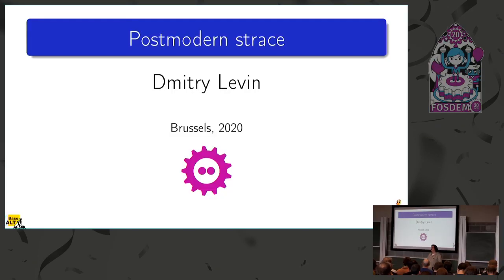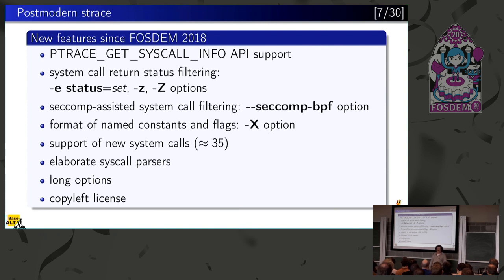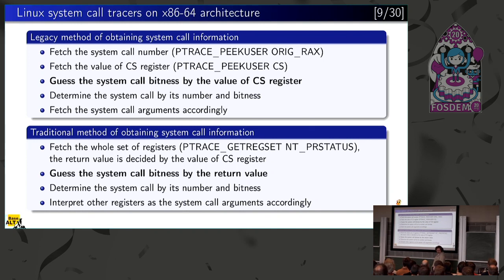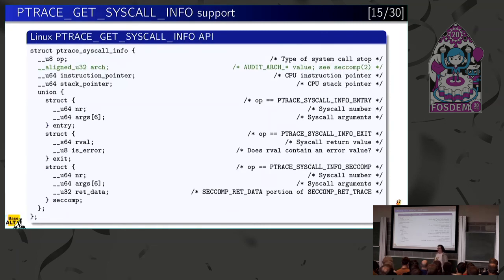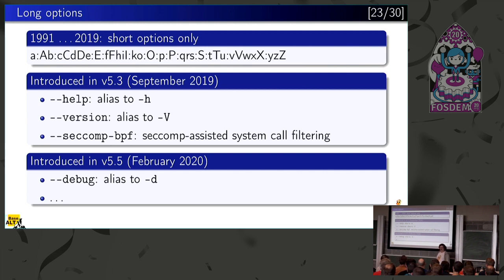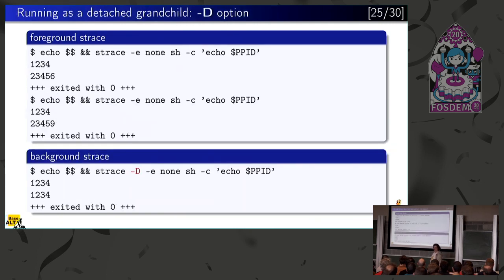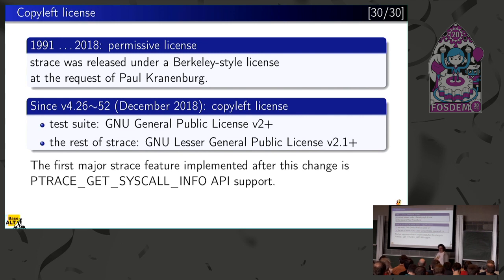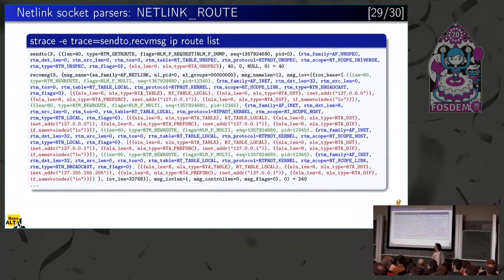Postmodern strace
by Dmitry Levin

strace is a diagnostic, debugging and instructional utility for Linux. It is used to monitor and tamper with interactions between processes and the Linux kernel, which include system calls, signal deliveries, and changes of process state. In this talk the maintainer of strace will describe new features implemented since FOSDEM 2018.
Several interesting features were implemented within strace project since FOSDEM 2018, including:

❮ul❯
❮li❯seccomp-assisted system call filtering❮/li❯
❮li❯system call return status filtering❮/li❯
❮li❯PTRACE_GET_SYSCALL_INFO API support❮/li❯
❮li❯new options: -DD, -DDD, -X, -z, -Z❮/li❯
❮/ul❯

In this talk the maintainer of strace will describe these new features and demonstrate what kinds of problems they help to solve.

Room: K.4.201
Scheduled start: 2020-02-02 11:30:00